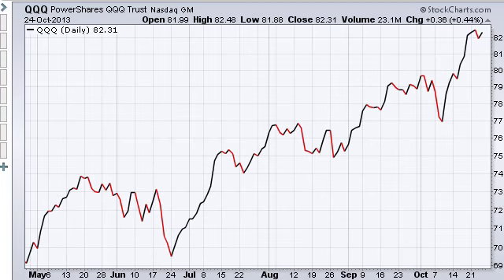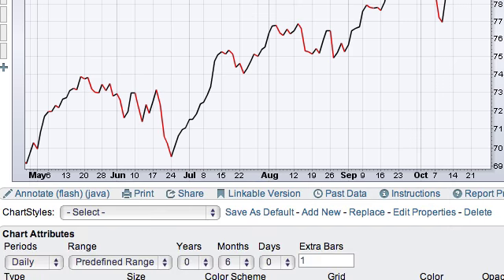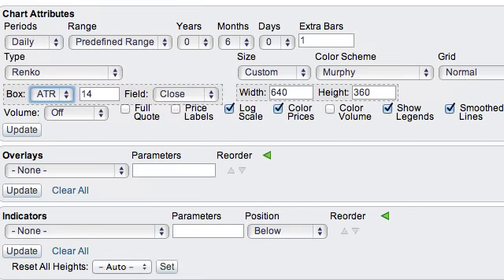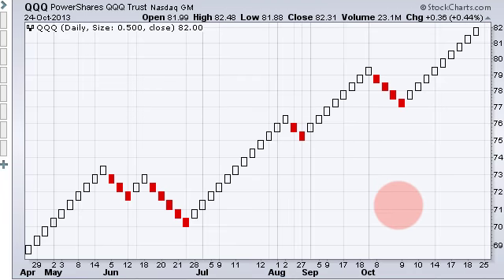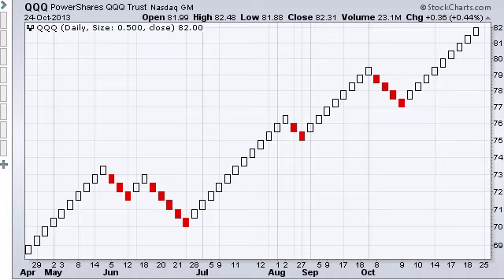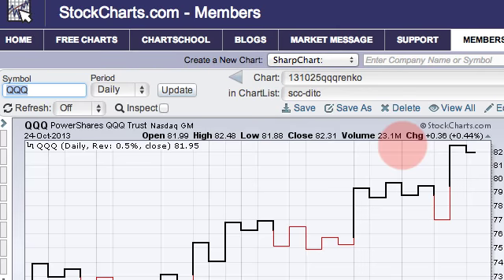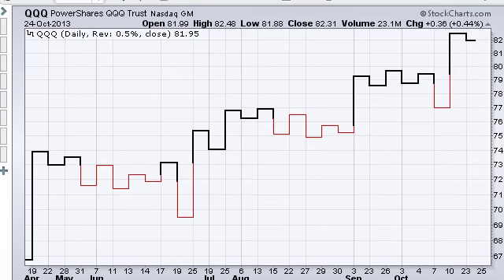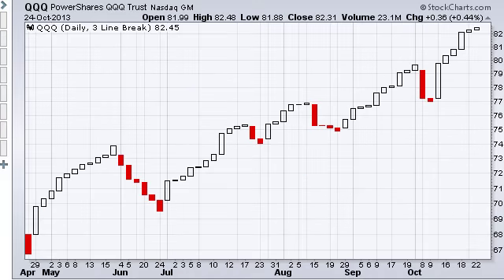Mailbag Reducing Noise with Renko, Kagi and 3Line Break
This video shows how to create Renko, Kagi and Three-line break charts on the SharpCharts workbench at StockCharts.com.